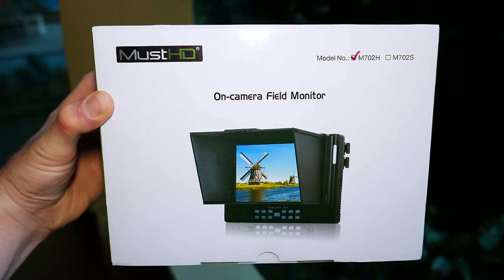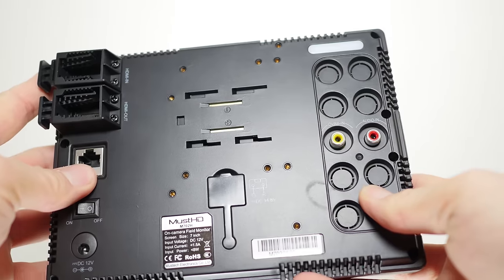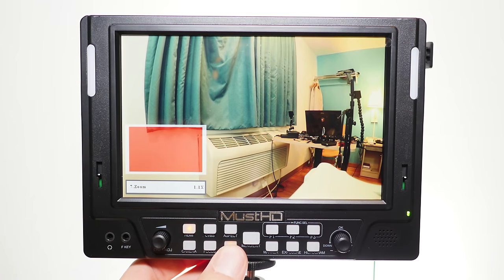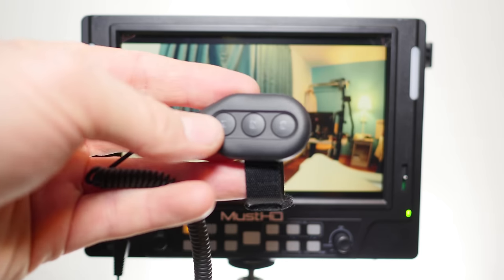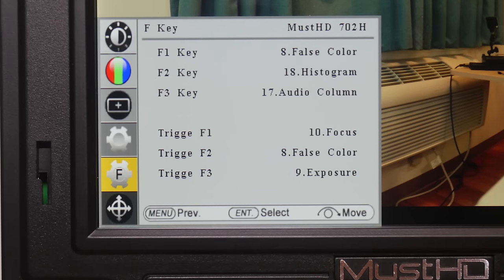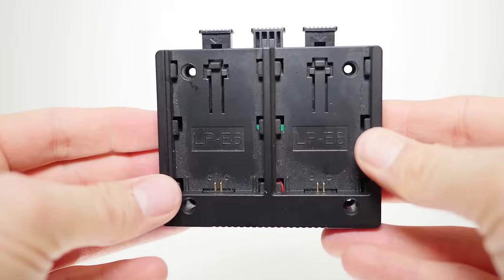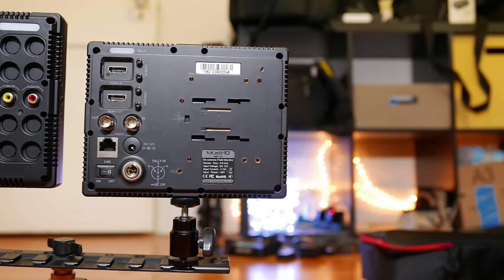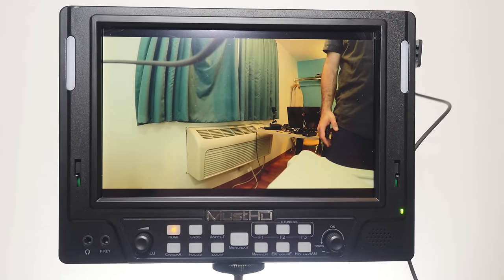MustHD M702H 7 inch IPS field monitor review - DSLR FILM NOOB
If you are in the market for a field monitor these days, there are a lot of options to choose from. MustHD has been around for a number of years and has always been know for there built in sun hoods, remote control, and adaptable battery features.

That said, the M702H is pretty much what you'd expect from MustHD. A very nice looking 1920x1200 IPS display, built in screen protector/sun shade, locking HDMI ports, and interchangeable battery plate. Priced at $399, it's around $50 to $100 less than some of the competition.

On the plus side:
Great looking screen
Audio level meters
Interchangeable battery plate options
Remote control
Screen protector
Price

On the downside:
Batteries not included
all plastic build
a bit bulky
focus peaking is lacking

You can find the LP-E6 battery adapter plate

I would say the screen settings and image quality out of the box are better than some of the competition and i've always liked the cold up sun hood. That said, the monitor is on the bulky side, and it's unfortunate that you don't get a battery with the kit.